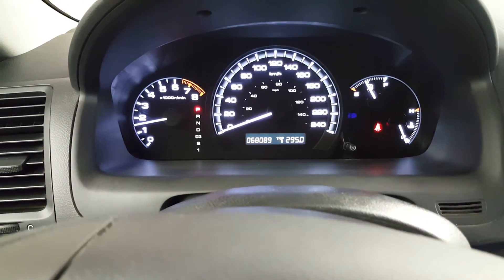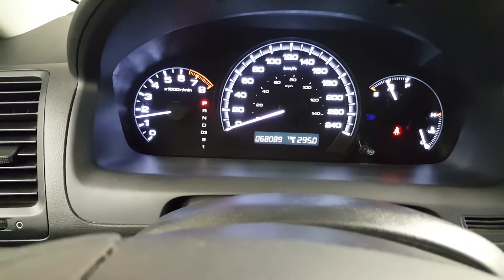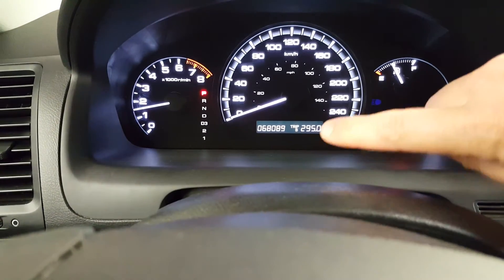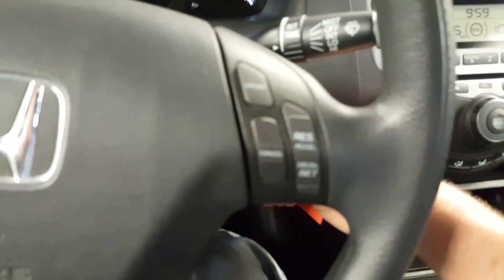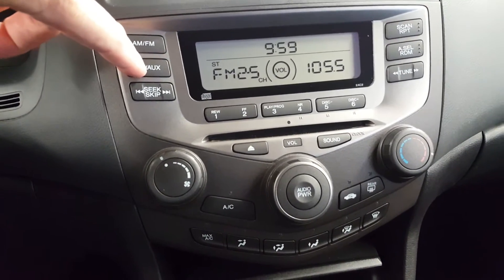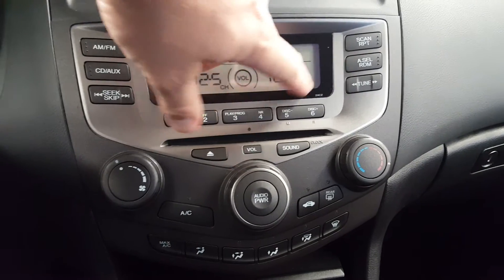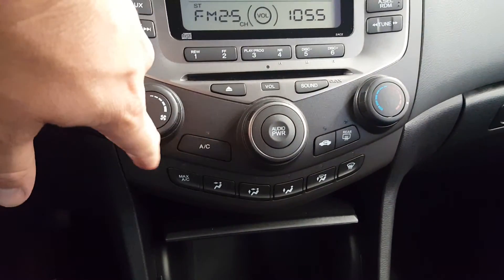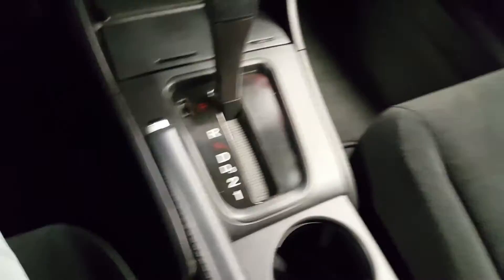Very low kms 07 Accord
Cruise, tilt, ac, power windows & locks very clean, excellent elderly owner history, great condition car